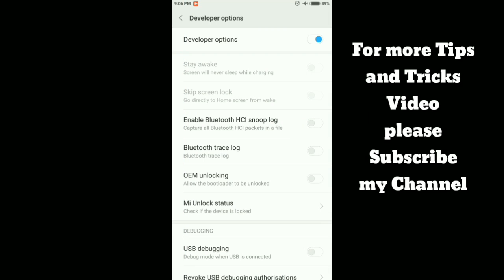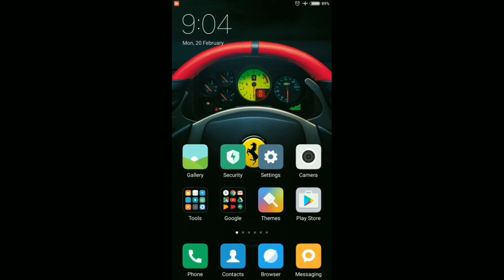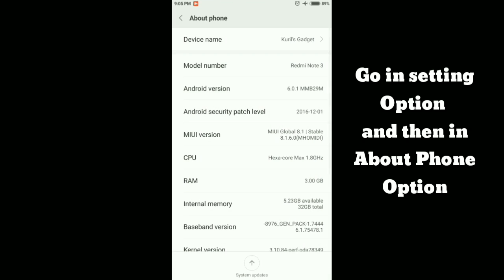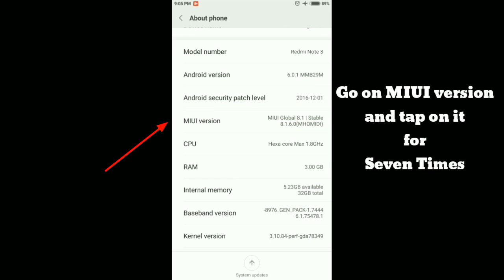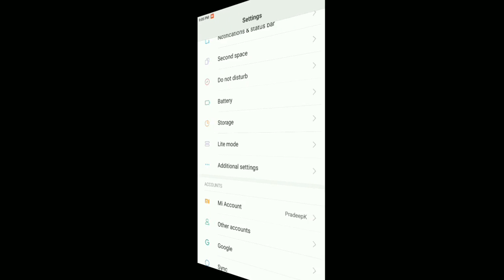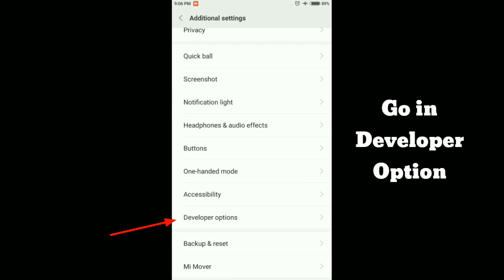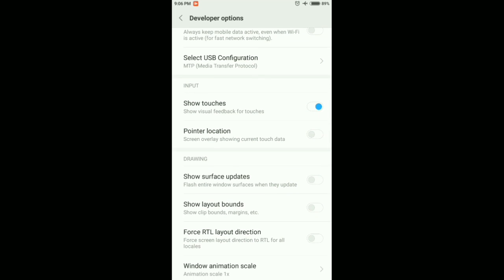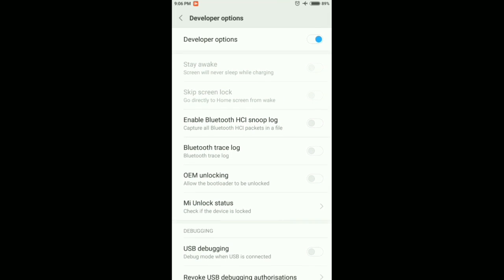How to enable Assistive Touch and Developer Option in Redmi Note 3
Hi Friends, For the first time I am uploading tips and tricks video in new category, hope you like it.
In this video I have shown you how to enable assistive touch or the white dot touch or show touches option and developer option in Redmi Note 3 and on any of the Android based smart phone.

I use Redmi note 3 phone and these two option which I thought may be is not known to us which I though to share with you and will come up with more tips and tricks videos related to Redmi Note 3 and Android Operating System.